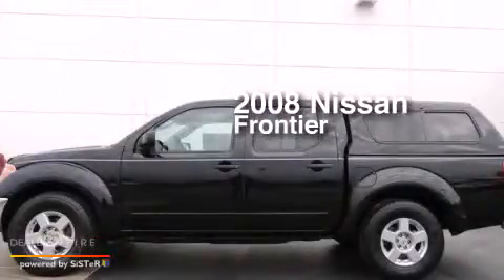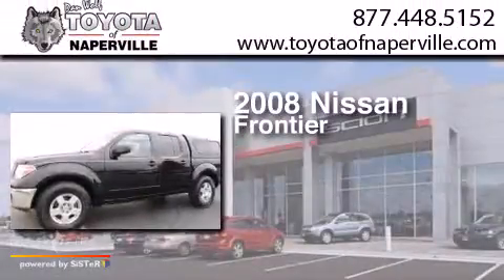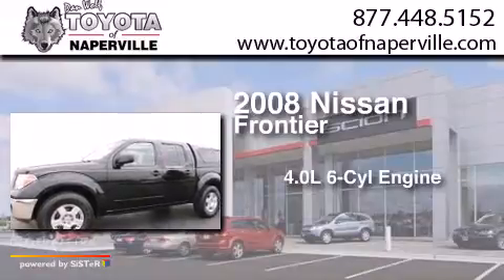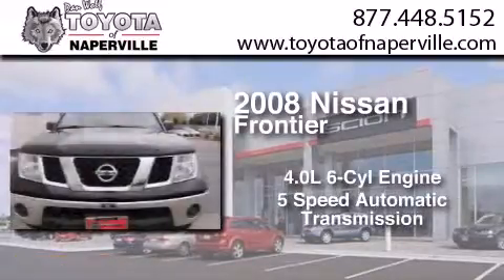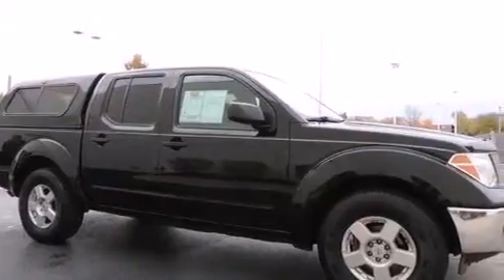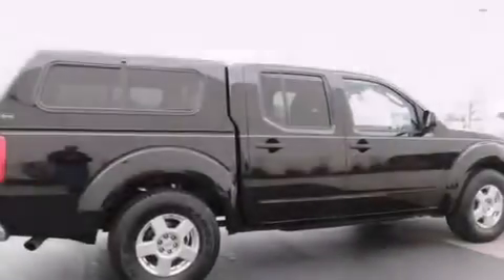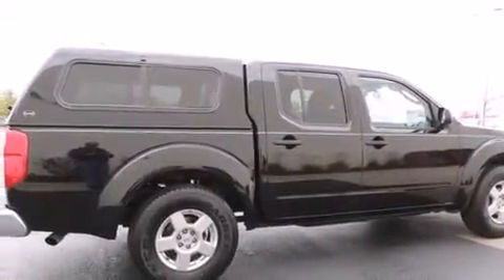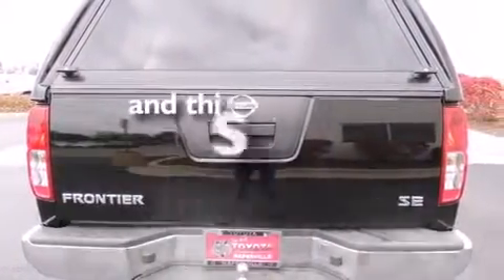2008 Nissan Frontier Napervillle IL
We have been honored to serve the Napervillle IL area , we promise that your experience at our dealership will exceed your expectations ! Year : 2008 Make : Nissan Model : Frontier Engine : 4.0l v6 smpi dohc Trans . Napervillle , IL 60540